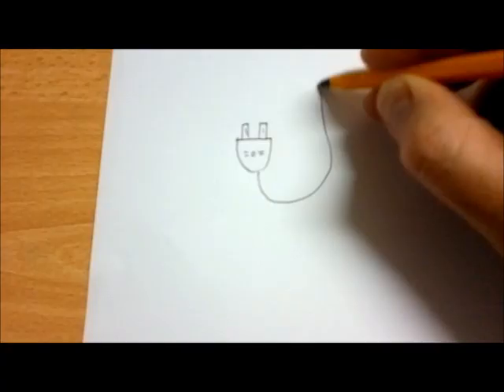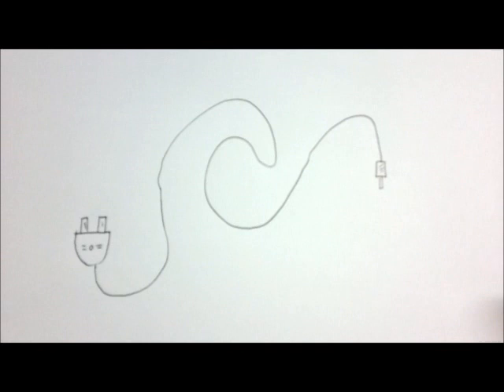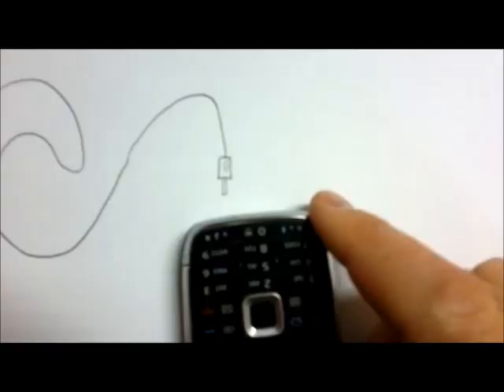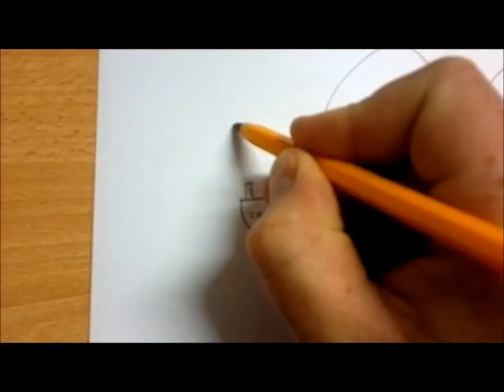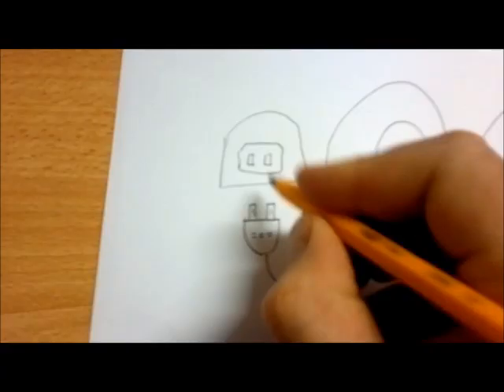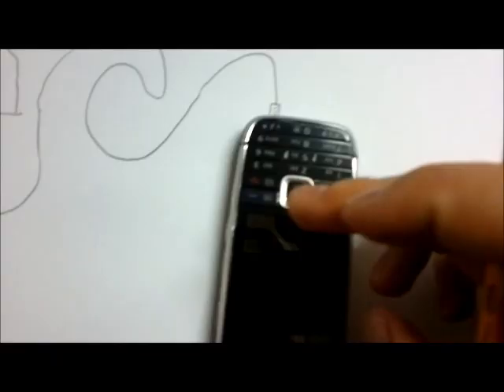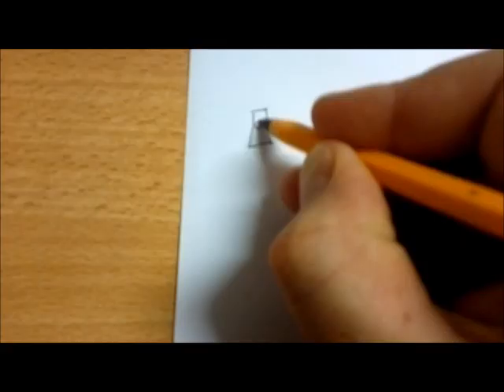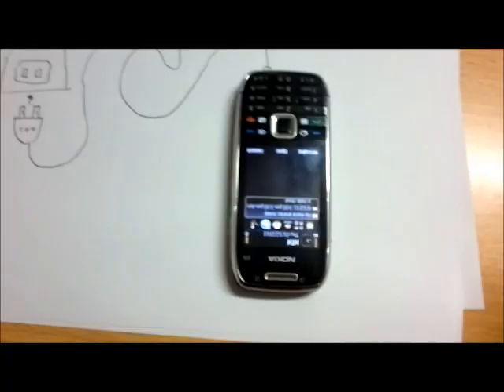How to charge your mobile phone with a pen & paper.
Have you ever been stuck without power to charge your mobile phone?
Do you live in SA and there is another power cut?

I will show you how to charge your mobile without relying on the electricity companies.